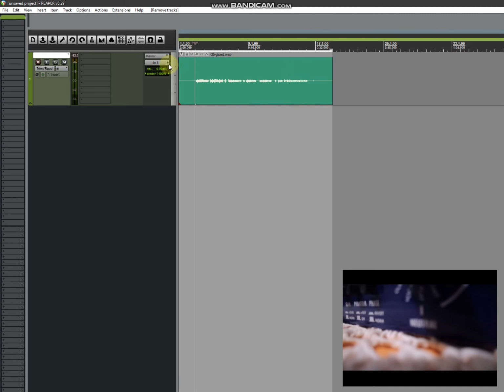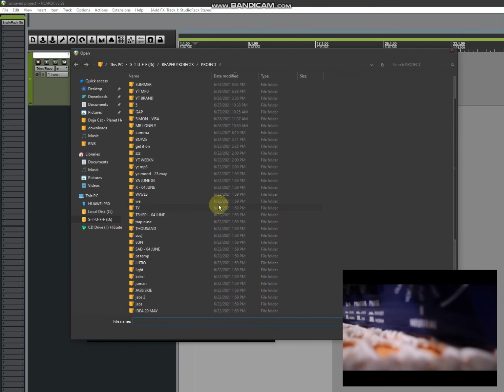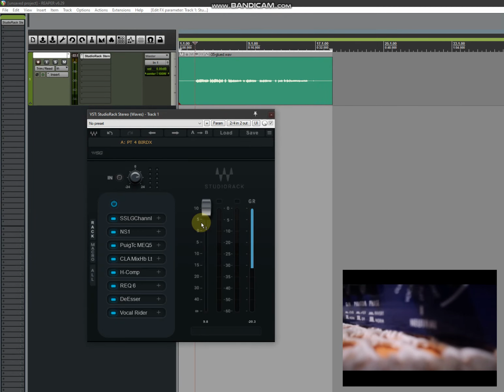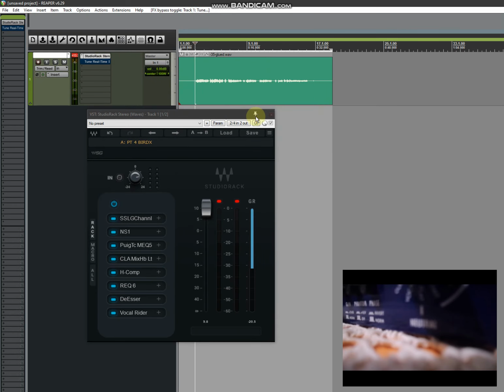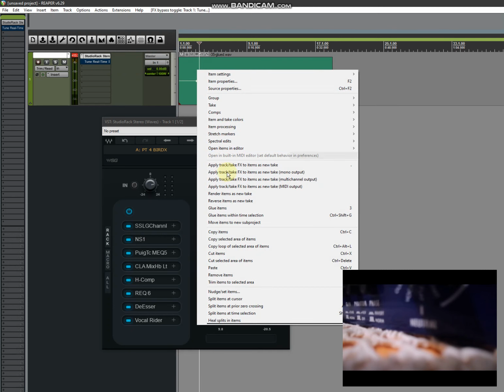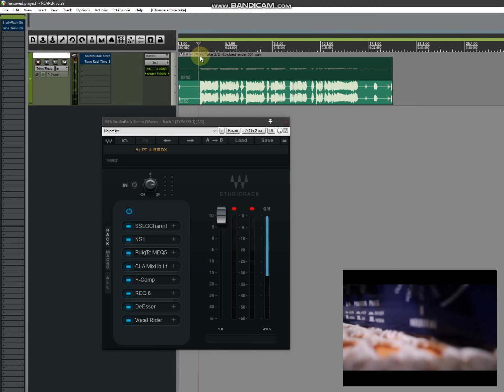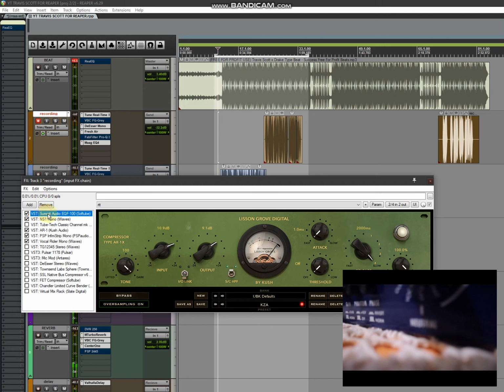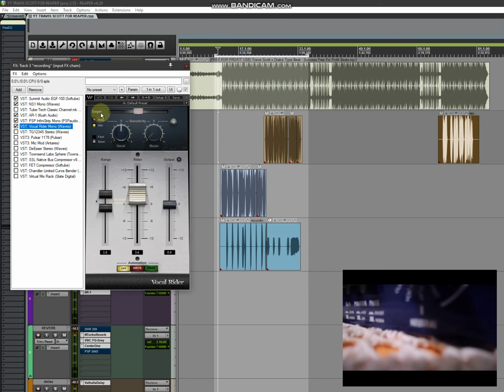HOW TO OPEN STUDIORACK PRESETS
IF U BOUGHT IT THE 1ST TIME DONT BUY USE THE LINK I SEND U.

                                  TO    ACCESS MY TEMPLATES HERE - REAPER ,CUBASE,PROTOOLS ..NO LOGIC MAC USERS BUY ONLY IF U HAVE THE PLUGINS I USE ON THE VIDEOS